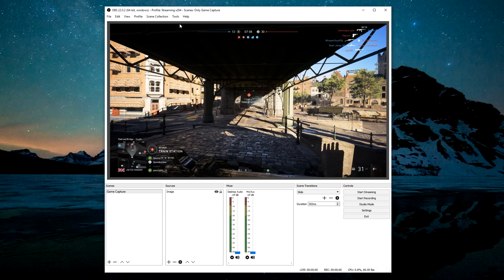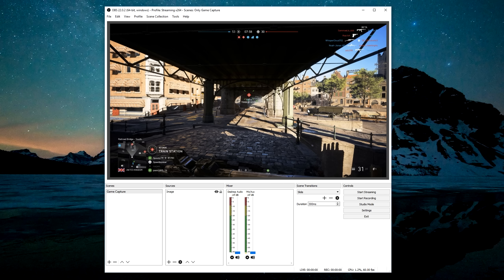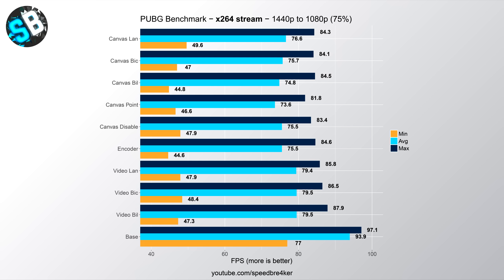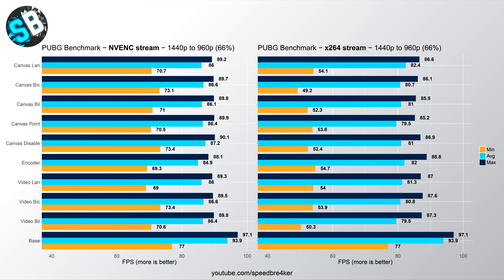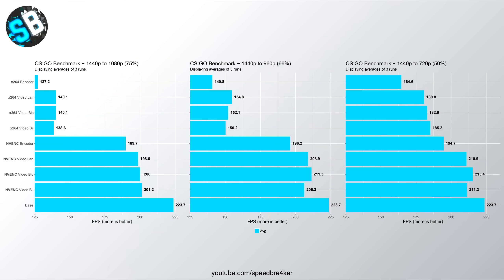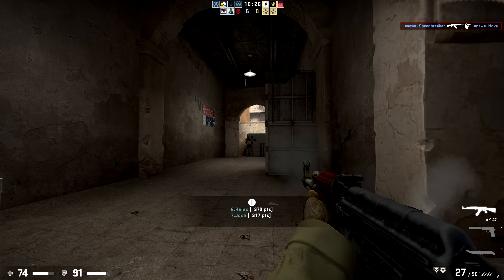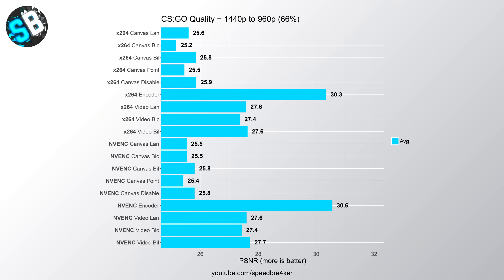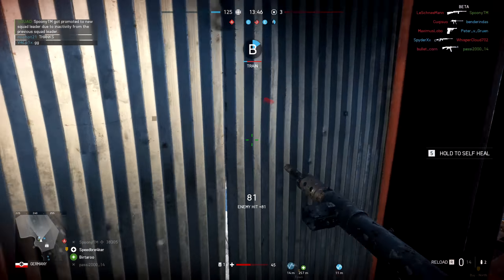Best OBS Downscale Filter - The Ultimate Resize Comparison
Which is the best OBS downscale filter in terms of performance and video quality? In this video, I compare 9 different methods to downscale a live stream in OBS Studio: Bilinear, Bicubic, Lanczos, Rescale Output, and Canvas Resizing. By looking at gaming benchmarks and an objective assessment of image quality (PSNR) I am able to show that downscaling using the Video Tab and the Lanczos filter is the best choice!

Timeline:
00:00 - Intro
00:38 - Which downscale methods are there?
02:58 - PC specifications used for testing
03:17 - Which downscale filter provides the best performance
09:16 - Which downscale filter has the best image quality?
12:17 - Recommendations